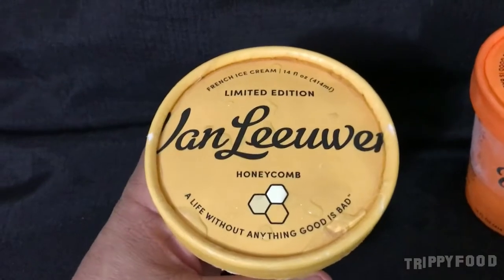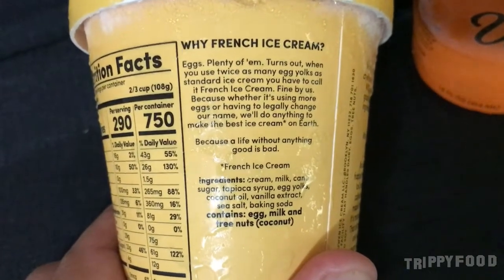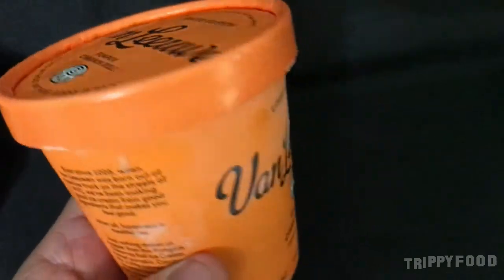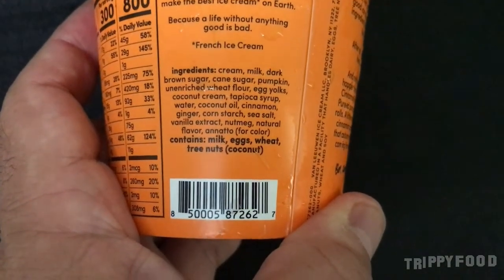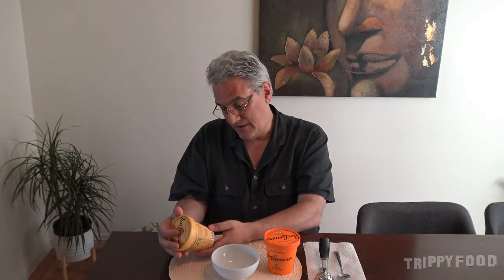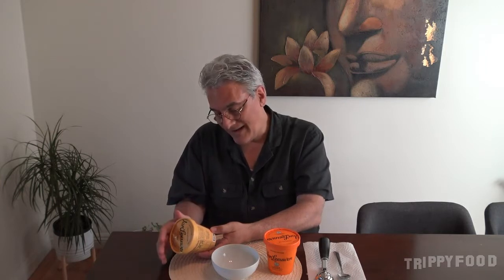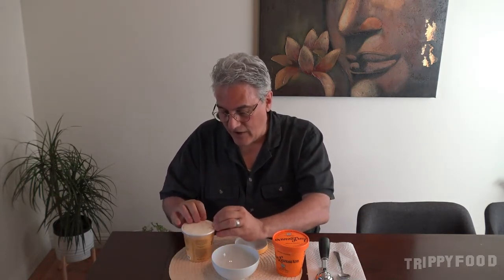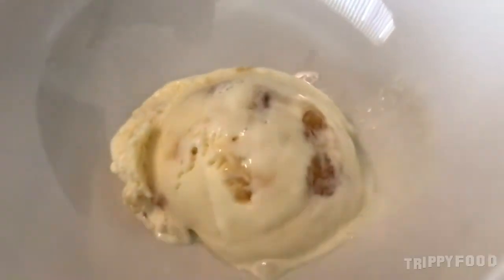I Scream: Van Leeuwen honeycomb and pumpkin cinnamon roll ice cream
On this installment of I Scream, we were excited to find Van Leeuwen ice cream back on the shelves at Walmart, so we grabbed some honeycomb and some pumpkin cinnamon roll and brought them home for a fine dessert..